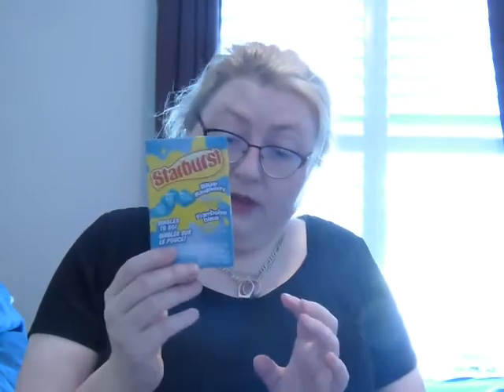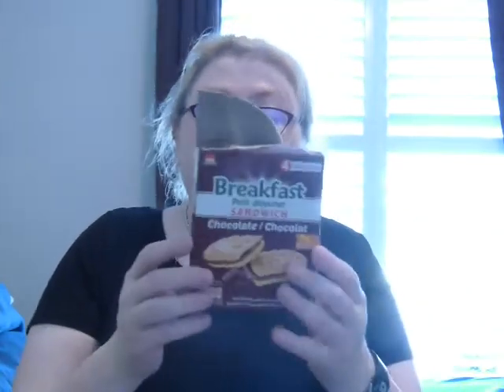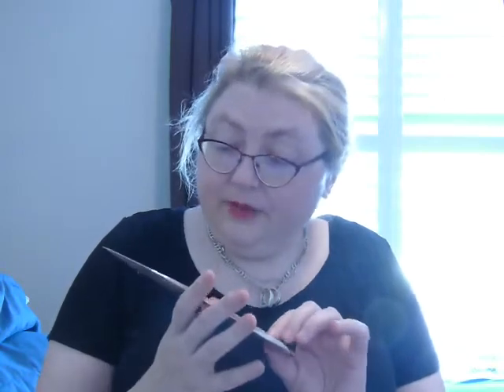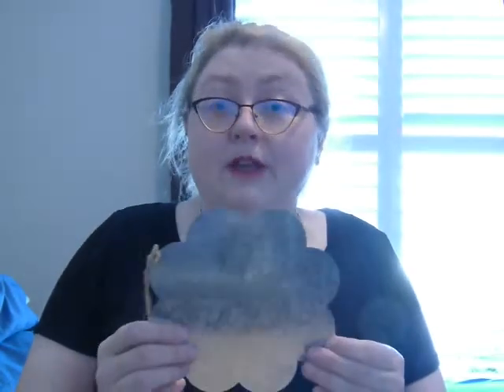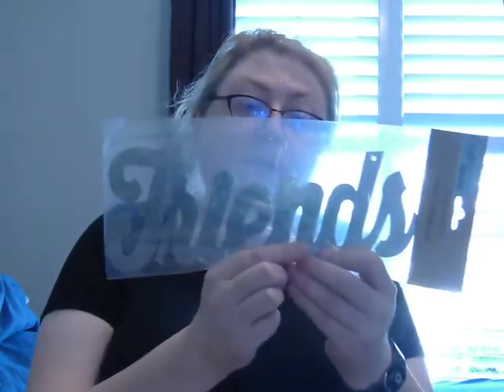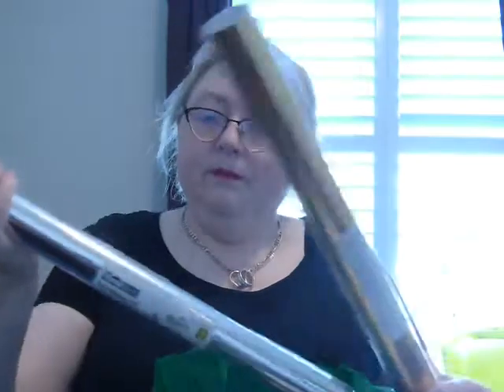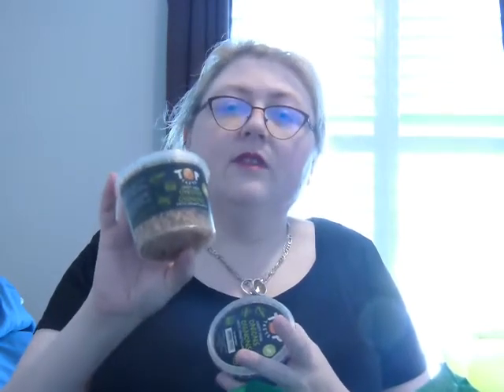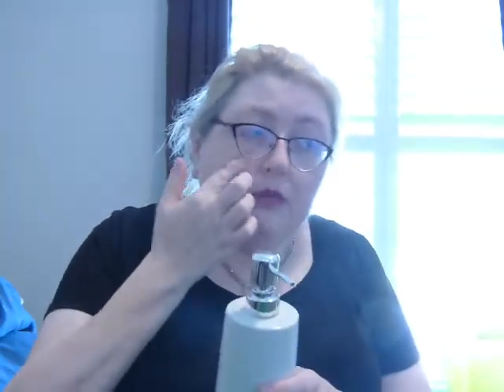Dollar tree/dollerama/michaels and one wee Costco haul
Vaca at mums. Bright lights and chaos. I bit disorganized but I do think everyone who follows me will find great new things. Please enjoy and stay safe